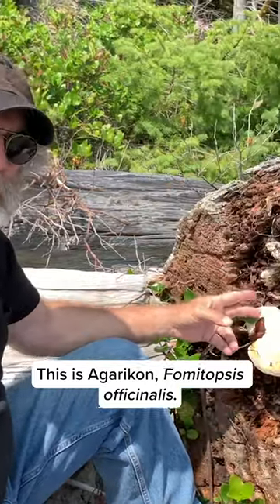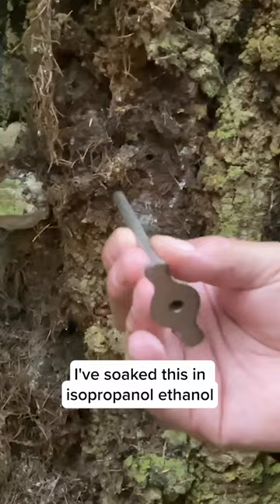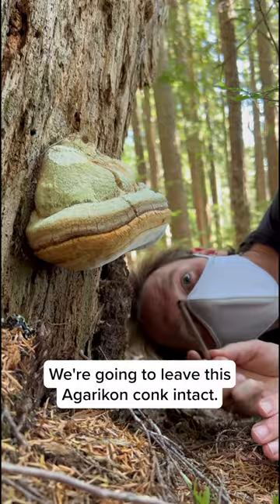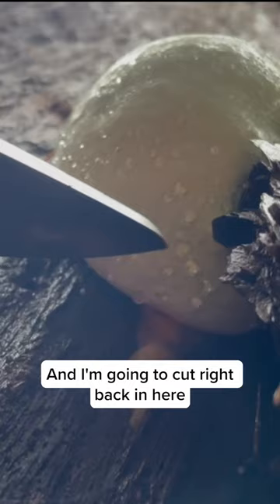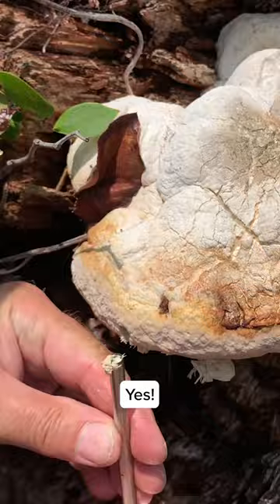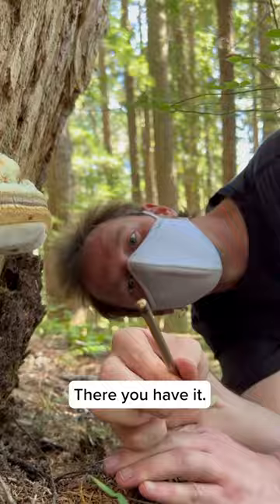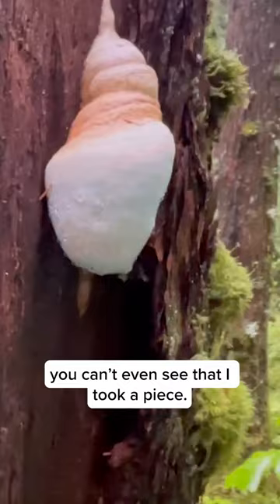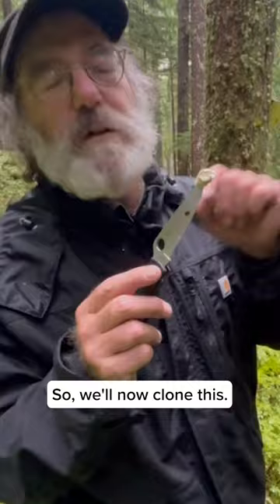Low Impact Agarikon Samples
Collecting fungal samples in a responsible and sustainable way matters!

That’s because Agarikon and other at-risk species would become extinct if wild fruit bodies were being harvested for widespread consumer use.

Watch as Paul Stamets and the Fungi Perfecti® Research & Development team collect small samples from wild fruit bodies without disturbing native habitats. Back in our lab, we culture the samples and grow the mycelium in safe, contaminant-free, and organic conditions.

Videos shot in the field by: Dr. Pamela Kryskow and Zolton Bair, Ph.D.